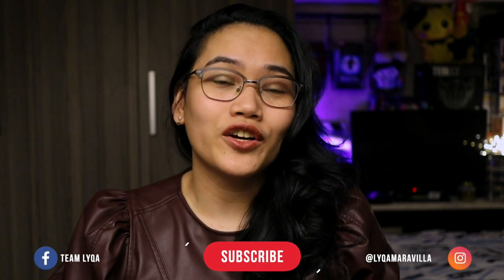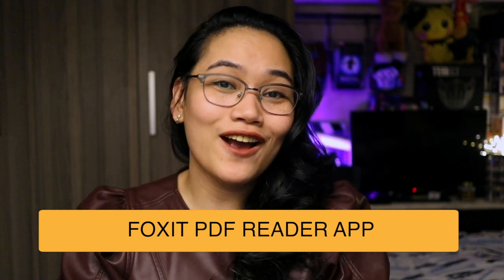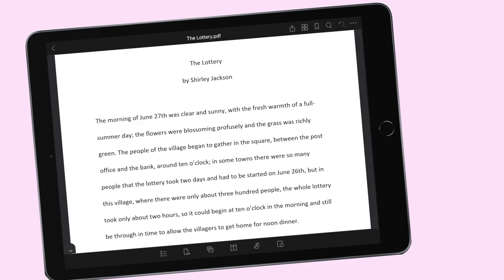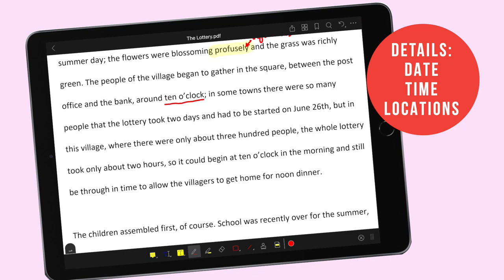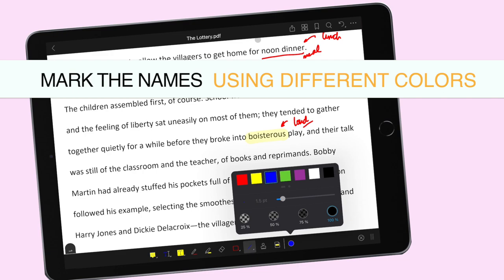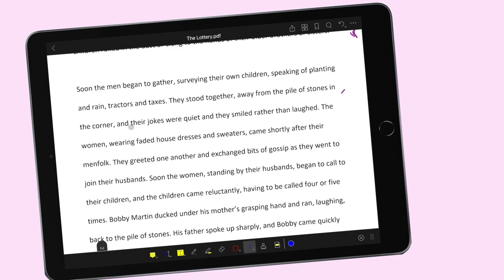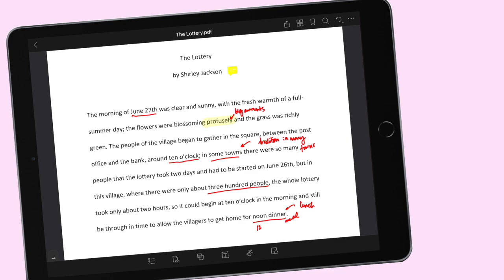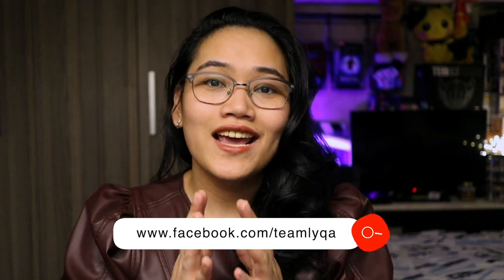How to READ your READINGS | Study Hacks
How can you read your readings and actually remember things? How can we read for comprehension? Here are quick tricks that can help you process what you read.

Get your own Foxit PDF Reader Mobile App Full-Featured Access Code: C7MQeyGt37kJ

Happy learning!